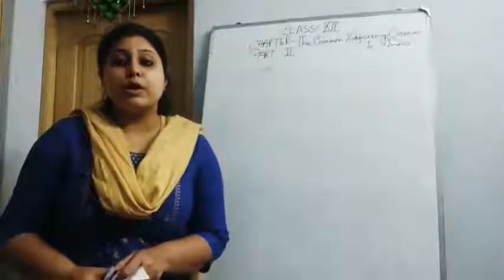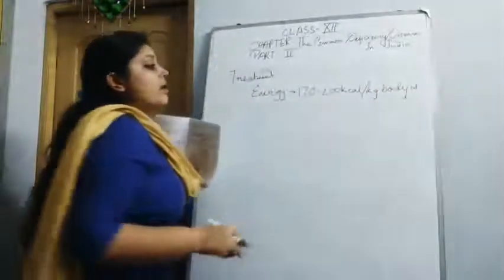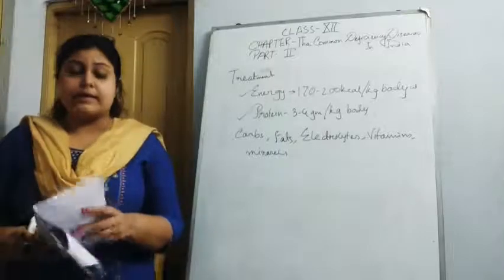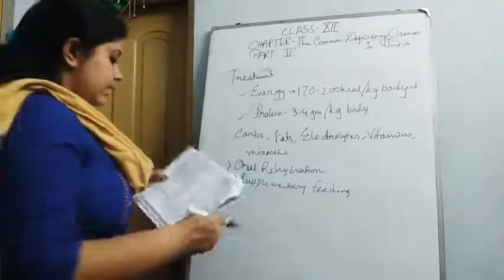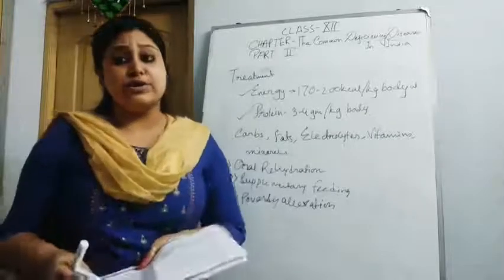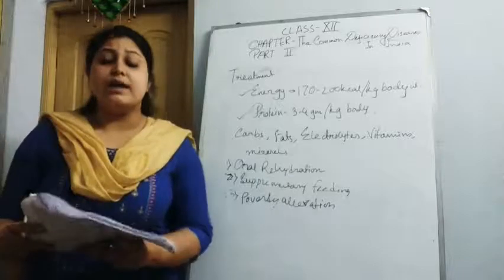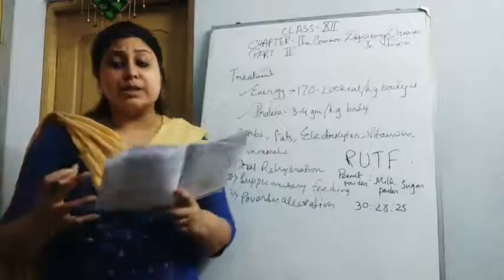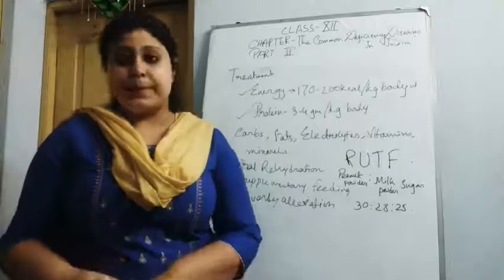Class12 Nutrition Chapter Common Deficiency Diseases in India part 2